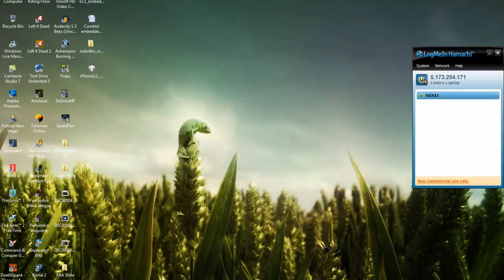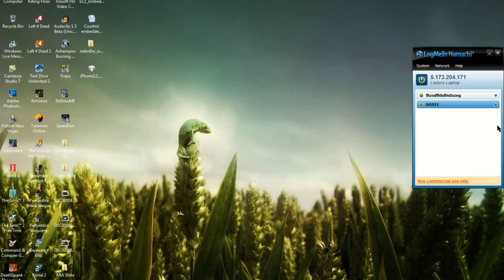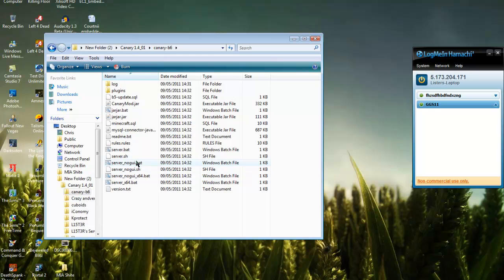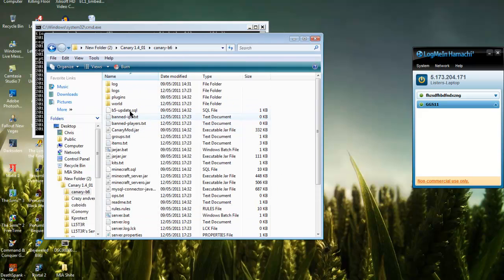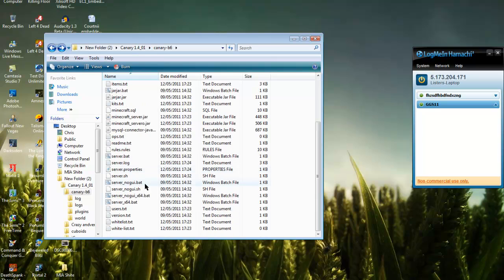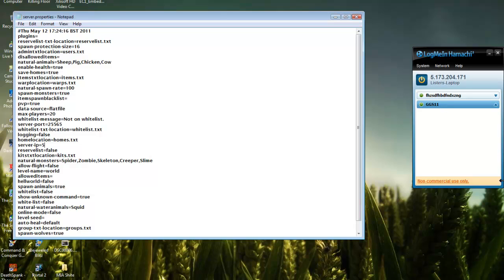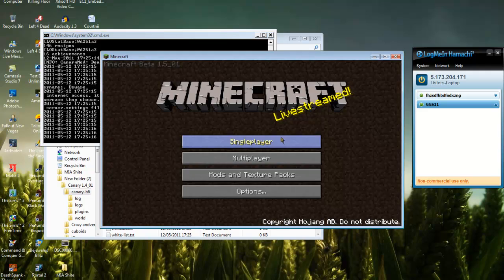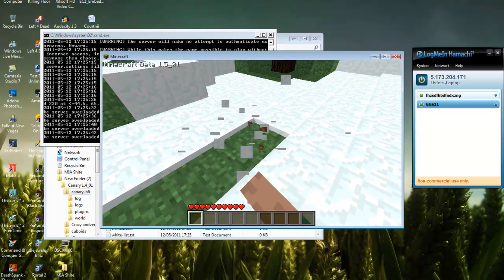How to set up a Minecraft server on Canary Mod using Hamachi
Hamachi

Hope this helps anyone who needs it :)